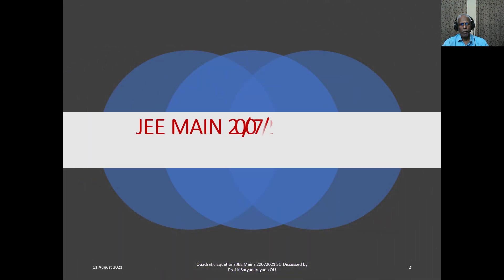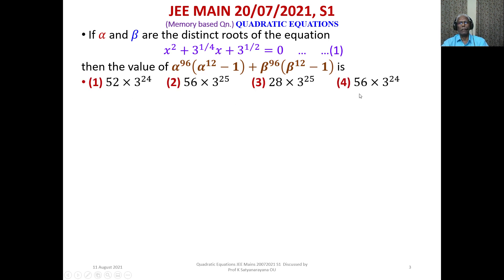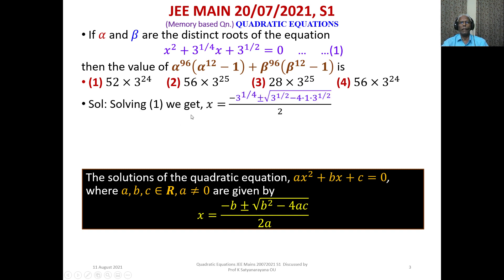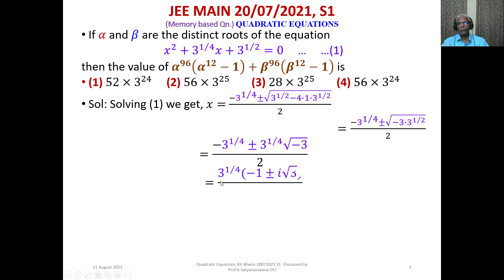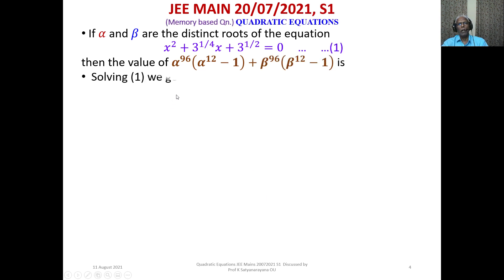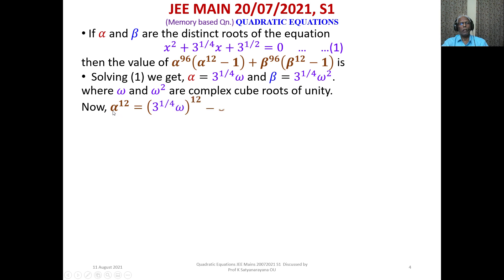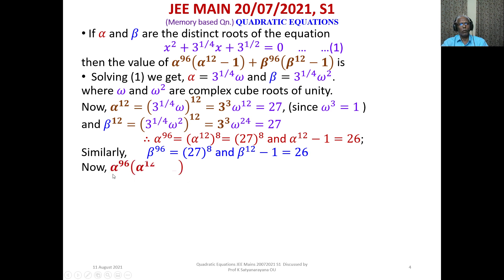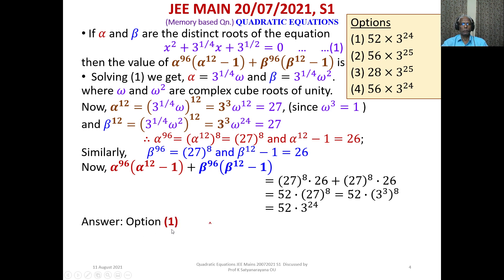Quadratic Equations JEE Mains 20072021 S1 Qn Discussed by Prof K Satyanarayana OU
It is a problem on Quadratic Equation and cube roots of unity. This question has appeared in a JEE Main Examination.